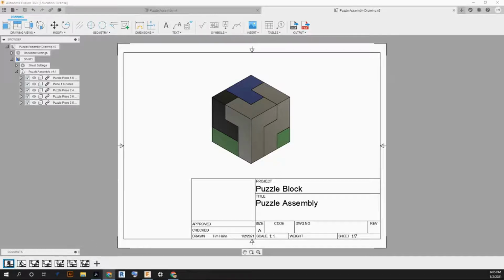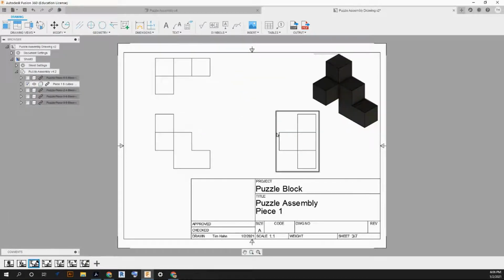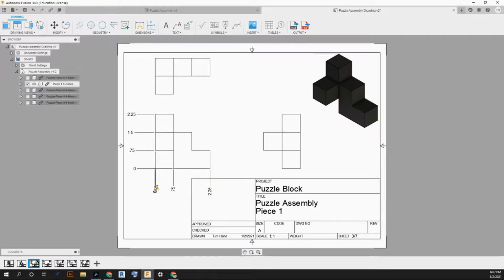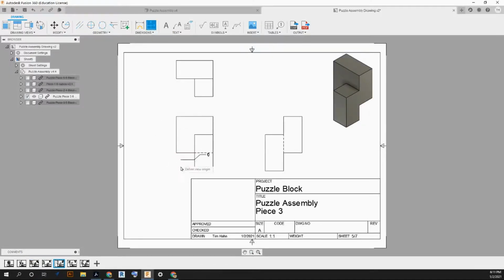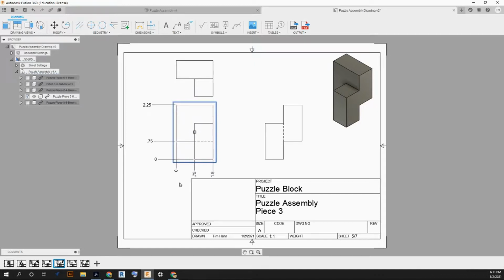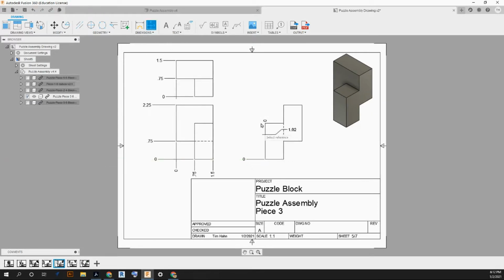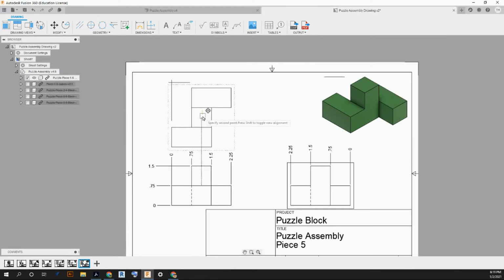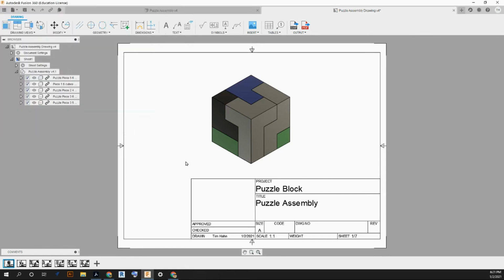Wooden Puzzle Pt.6 Dimensioning Fusion 360